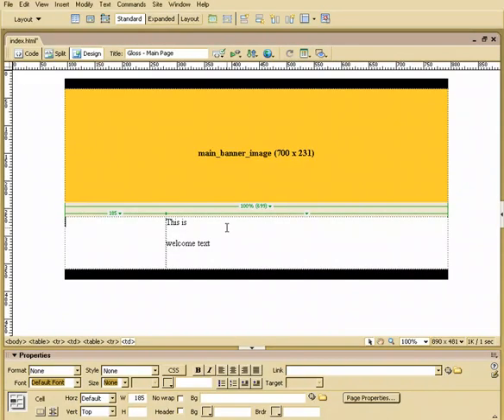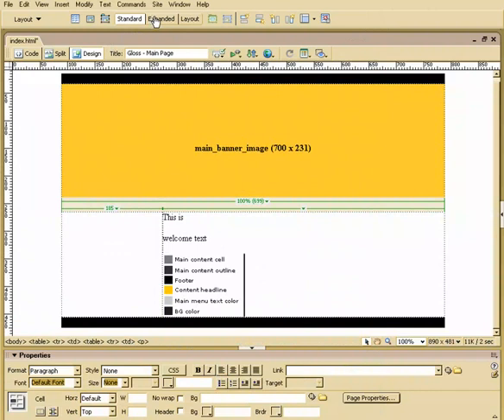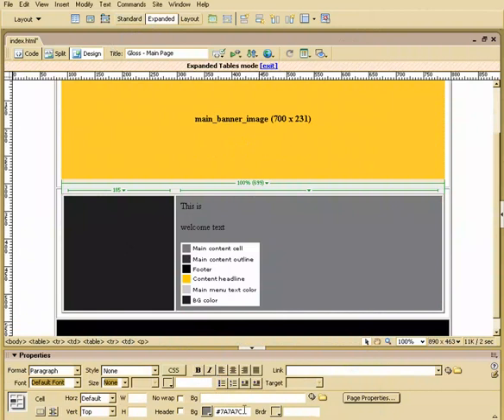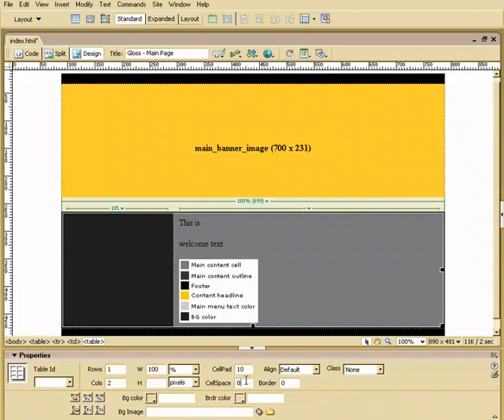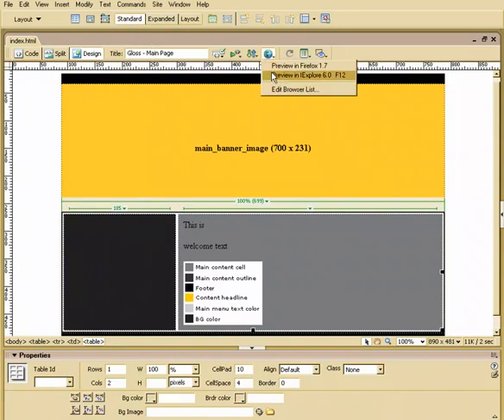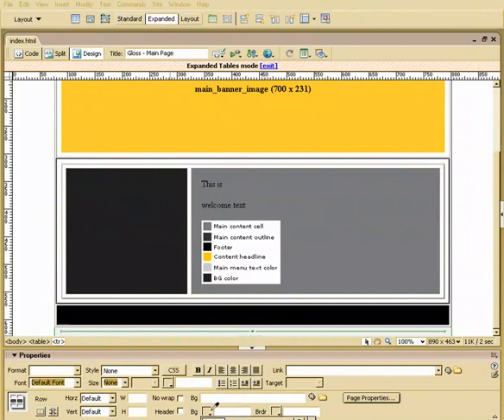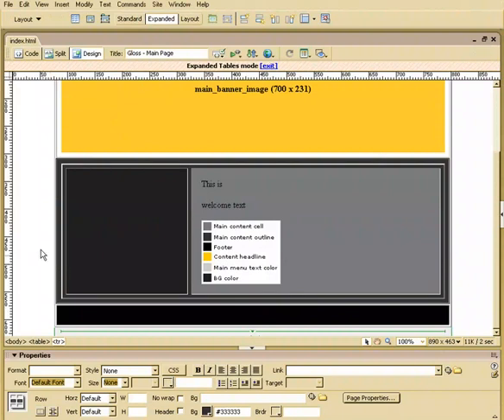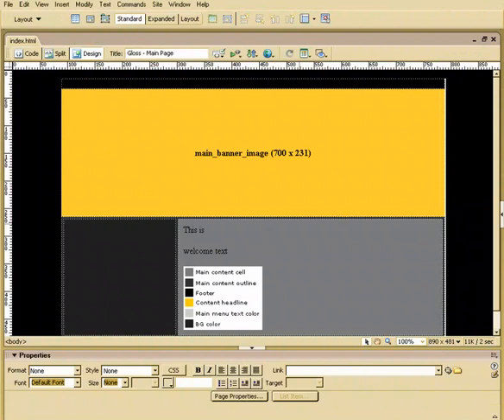macromedia dreamweaver tutorial 6